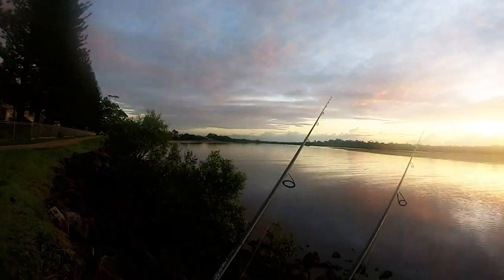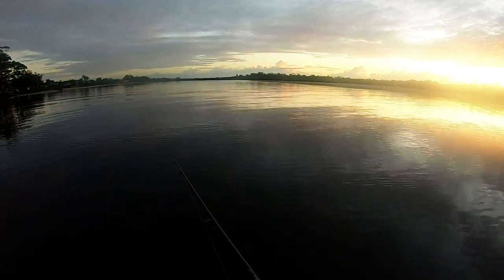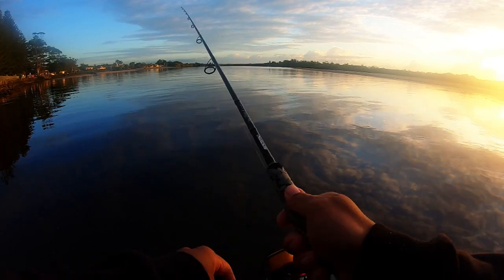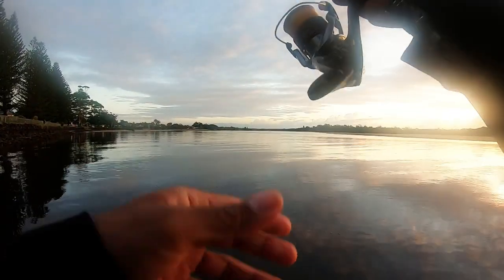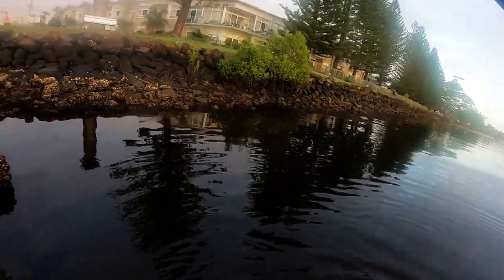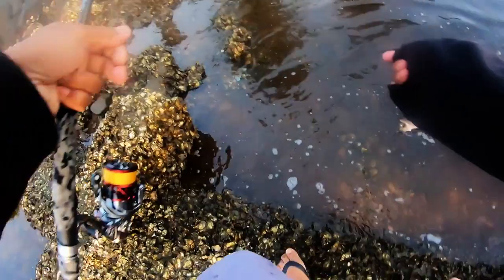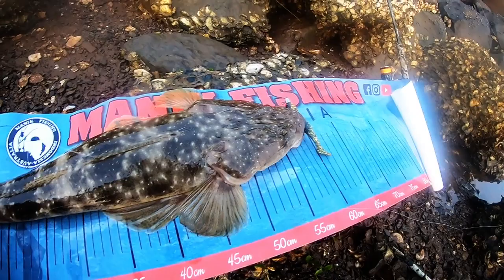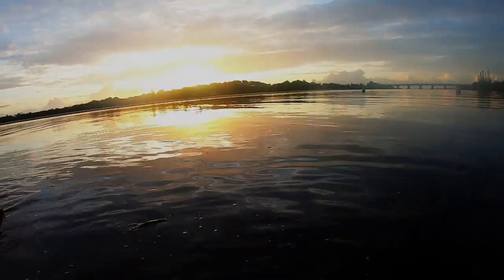FLATHEAD land based with lure’s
Thanks for watching and support , If you enjoyed this video be sure to give it a like, subscribe and let me know what you thought of the video in the comments below!

Rod  : Samaki 7ft 10lb-20lb
Reel : Shimano stradic 3000
Line : 12lb -14lb Sunline FC Leader
Lure : 4inch zman